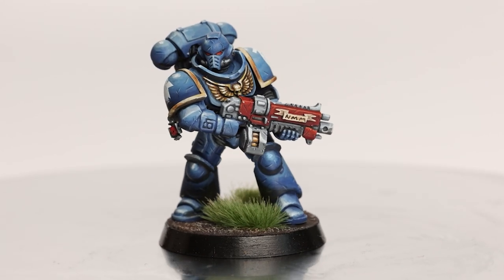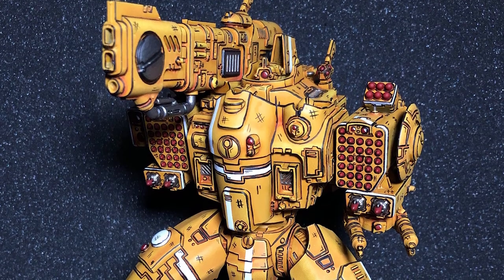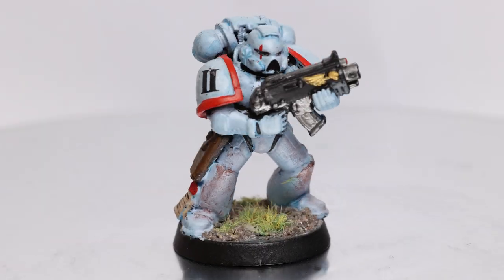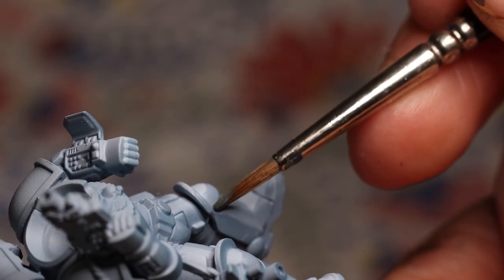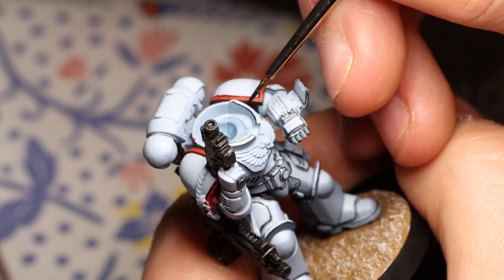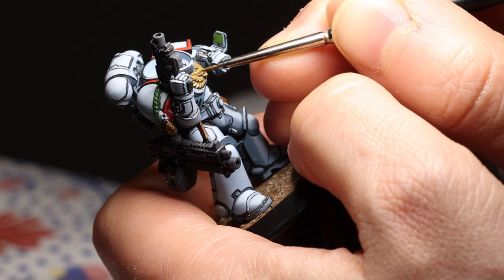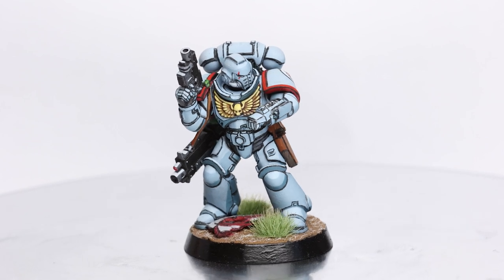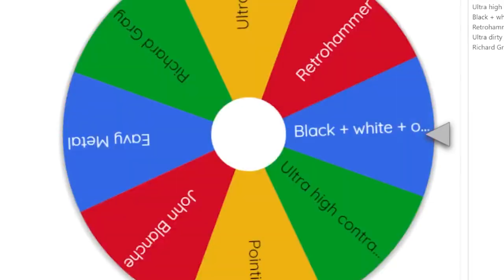Painting a Cell-Shaded Space Marine | Random Astartes #2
This year I am painting one space marine intercessor a month in a randomly determined style and colour scheme. This month? A cell-shaded astartes from my homebrew chapter, the Redemptionists!

This was a super fun scheme to work with, and a discovered a hack to painting cell shaded models that you will want to copy.

Note: something went wrong with my audio recording for this video, so don't worry if it sounds a bit off - there's nothing wrong with your headphones!